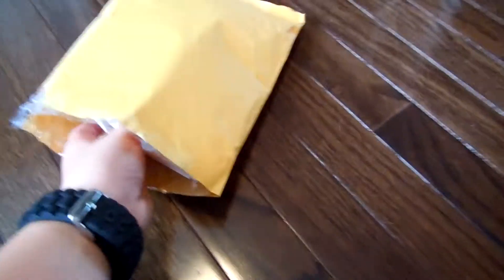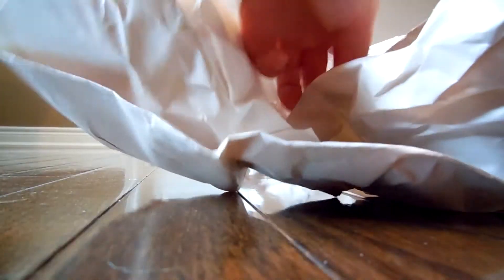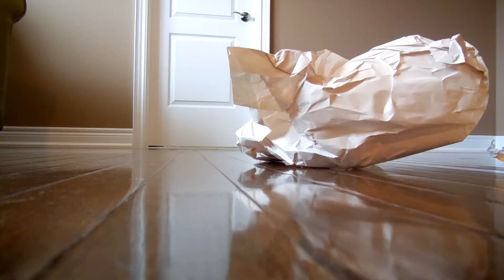Apple iPod touch 2nd gen unboxing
this iPod touch is not new I ordered it on ebay